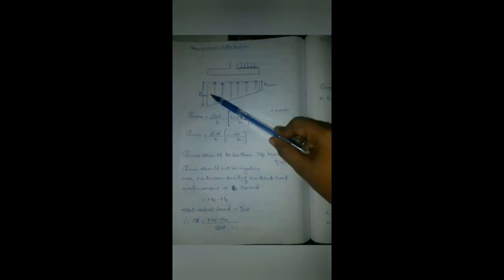C M L C | ENTRY 13 ANJU